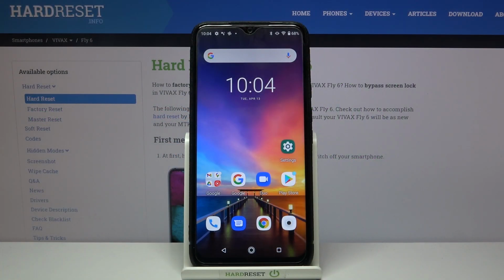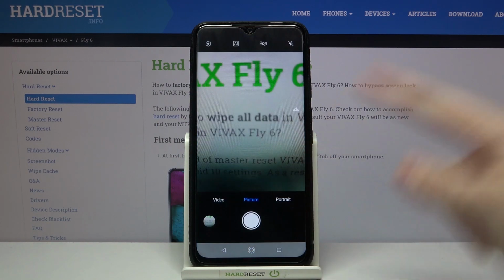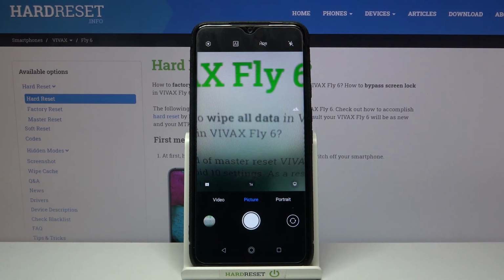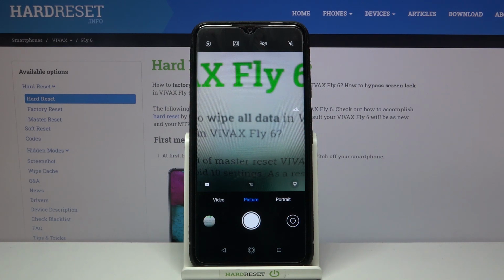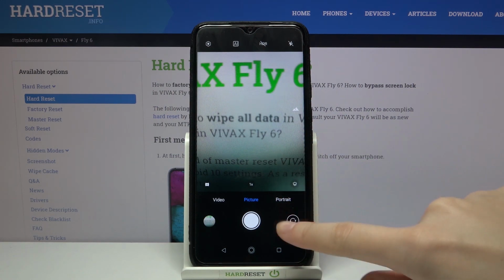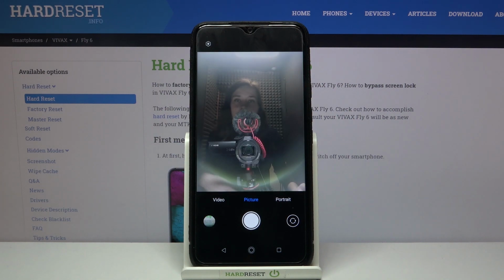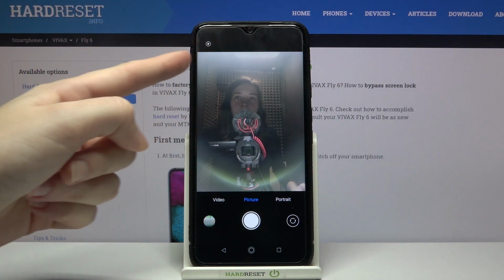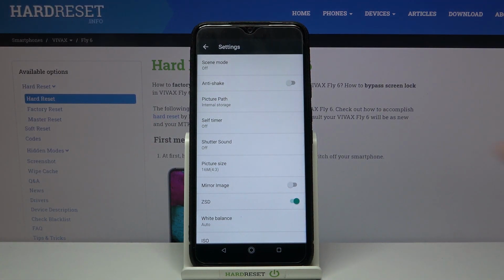How to Enable/Disable Mirror Effect in Vivax Fly 6 – Front Camera Settings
Today, we would like to show you, how to Enable or Disable the Mirror Effect in Vivax Fly 6! After accessing proper Camera Settings, you'll be able to decide if you want to rotate your pictures taken with a front camera. So, if you are tired of your photos looking like a mirror reflection, then just stay with us, follow all steps and let's begin!